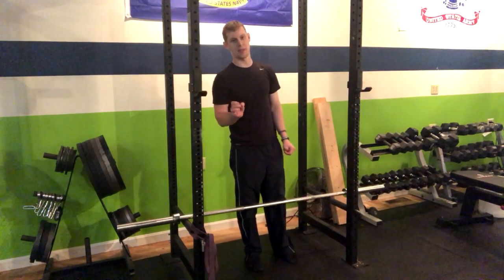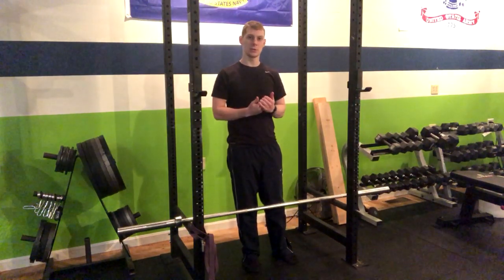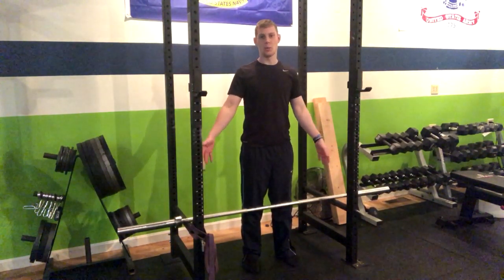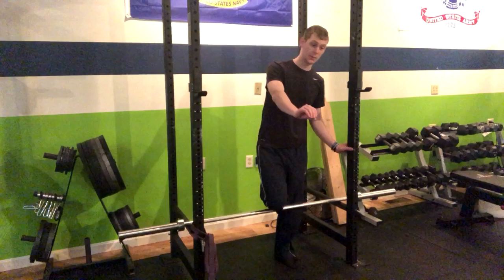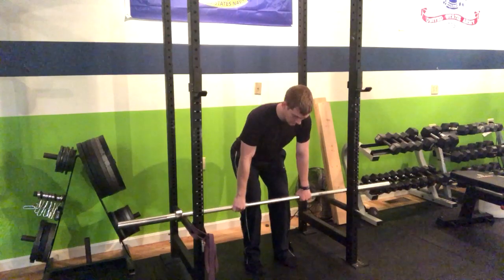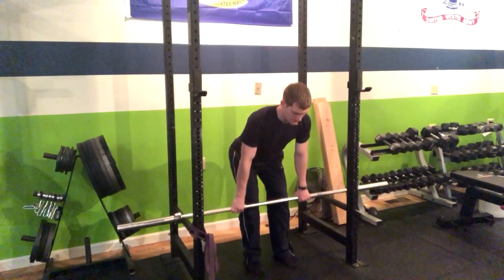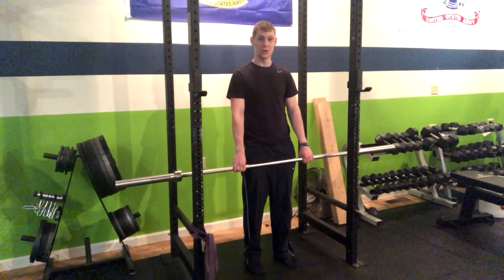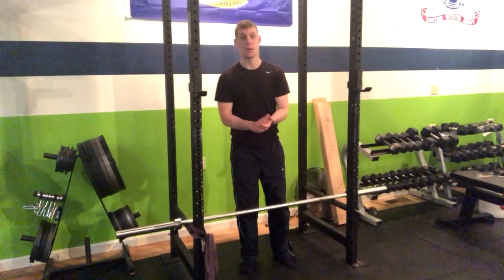Barbell 1 5 Deadlifts